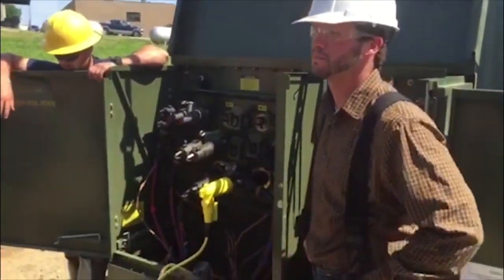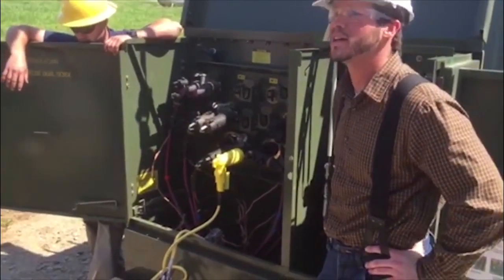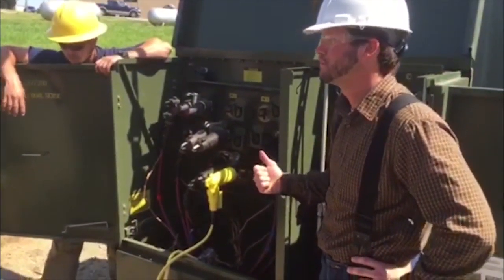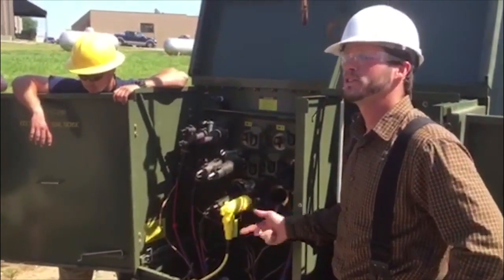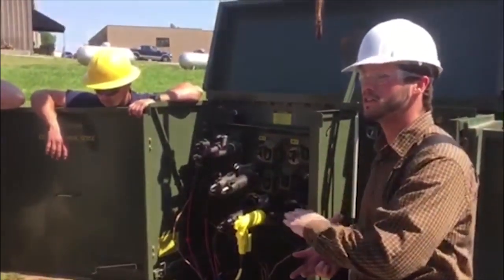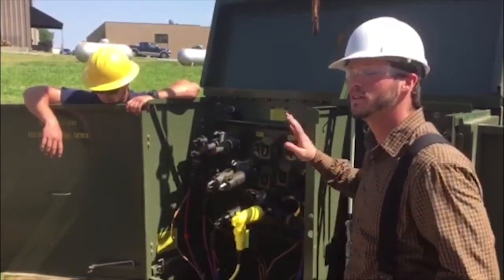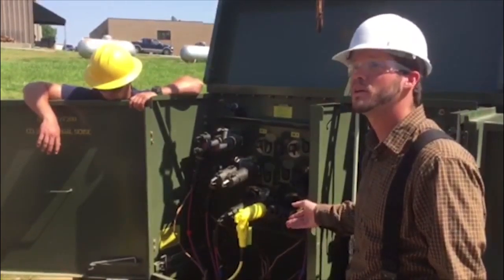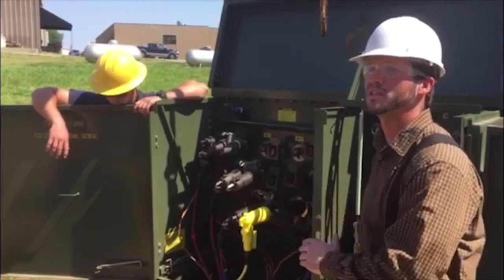NCMCO Instructor Series: Electrical Lineman - Transformer Safety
In this video, a continuation of the last instructor series video on transformers, Jon O'Boyle, electrical lineman instructor at Nash Community College in Rocky Mount, North Carolina, discusses how to install stand-offs and more about safety while working with transformers.